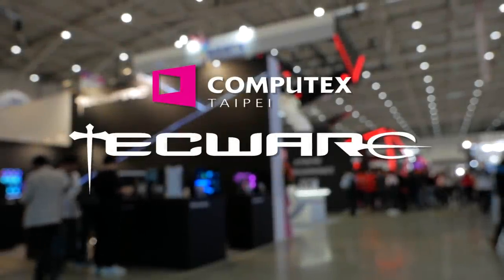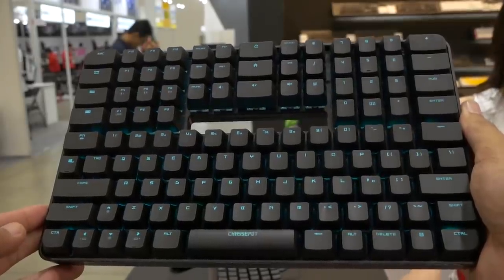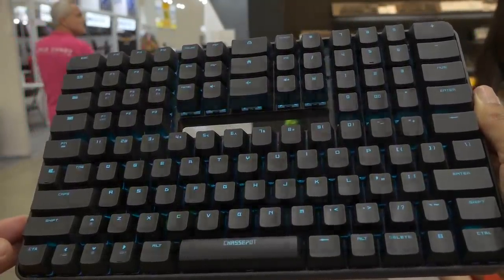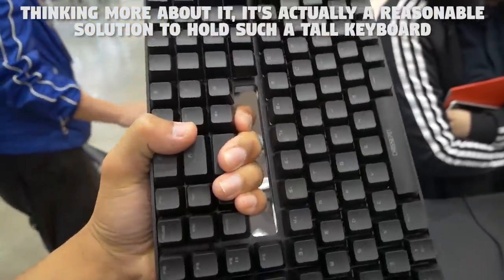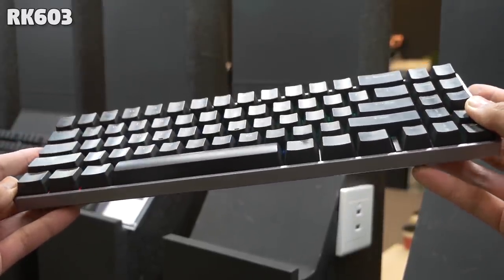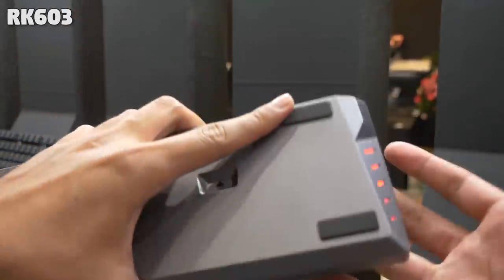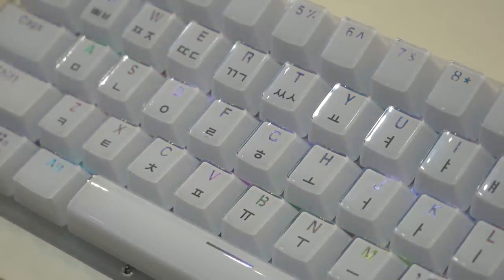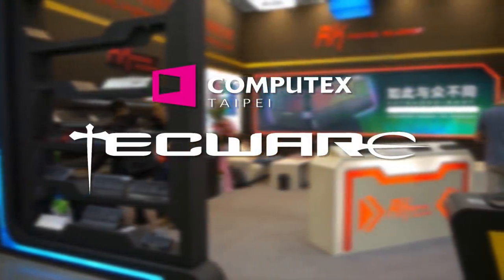Mechanical Keyboard with a HANDLE - Royal Kludge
Royal Kludge delivery some wacky keyboards that caught my eye!
Make sure to catch up on my other Computex 2019 coverage.